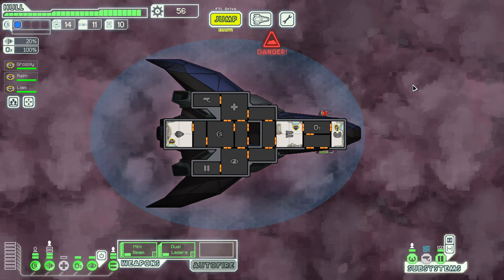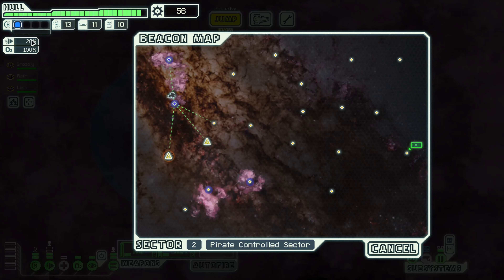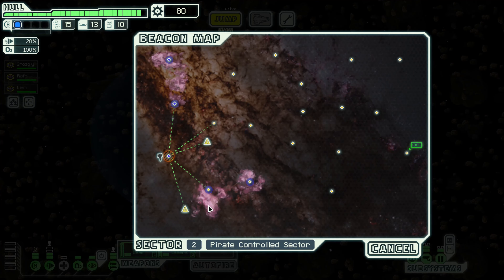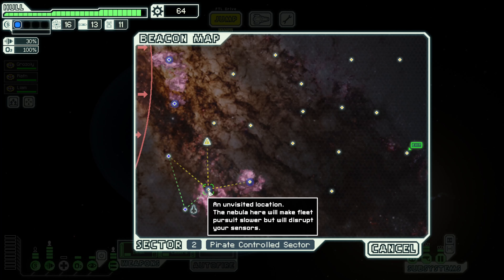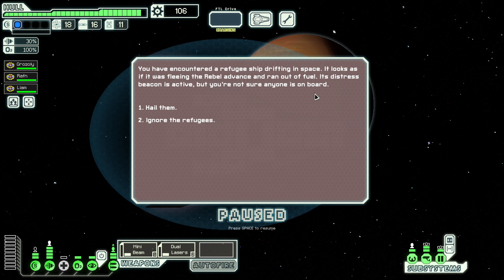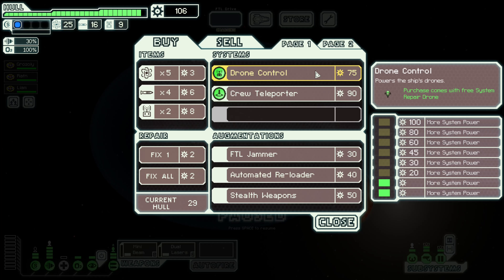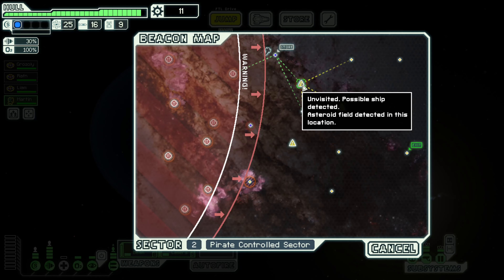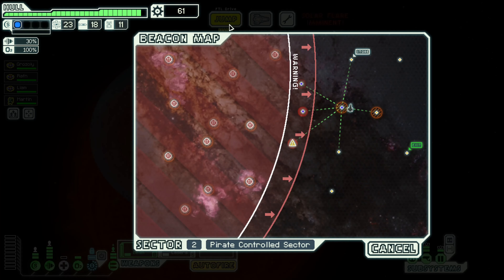FTL - 23 - Fighting from strength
Taking the momentum from the first sector. We fly ahead and engage in battle and maneuvers that leave us with the upper hand.

In FTL you experience the atmosphere of running a spaceship trying to save the galaxy. It's a dangerous mission, with every encounter presenting a unique challenge with multiple solutions. This "spaceship simulation roguelike-like" allows you to take your ship and crew on an adventure through a randomly generated galaxy filled with glory and bitter defeat.